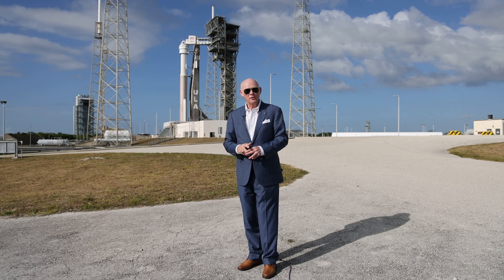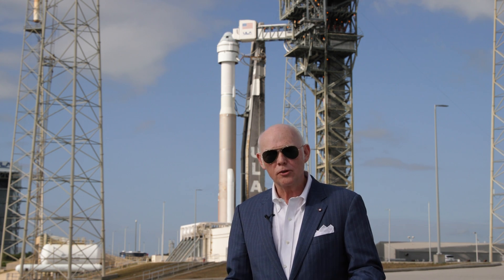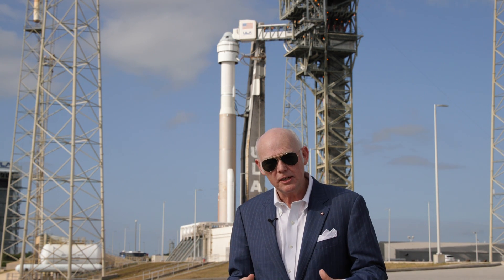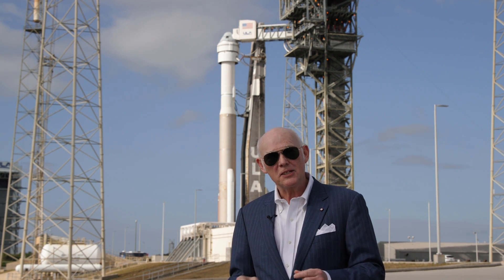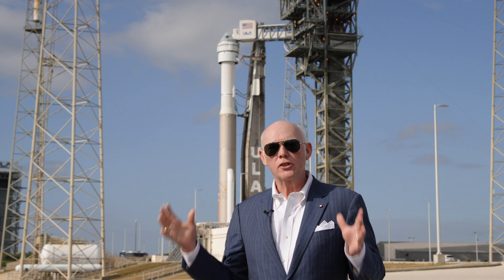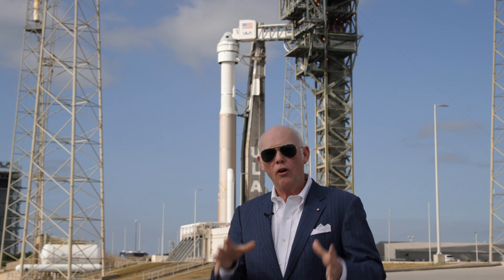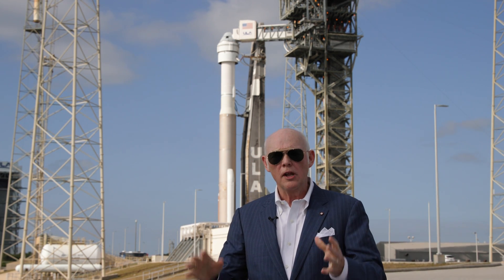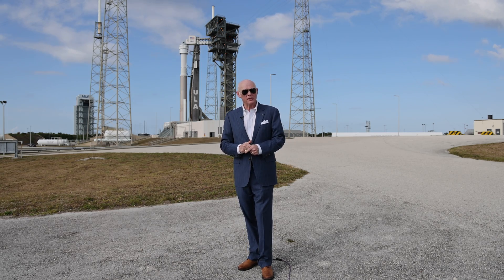Tory Talk // Atlas V Starliner CFT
ULA President and CEO gives an overview of how Atlas V, one of the most reliable rockets in the world, carries an extra layer of safety for its solemn duty of launching astronauts on human spaceflight missions.